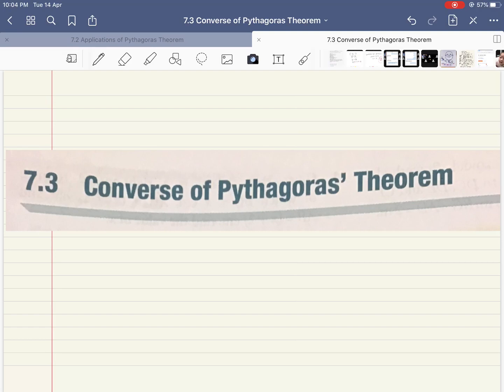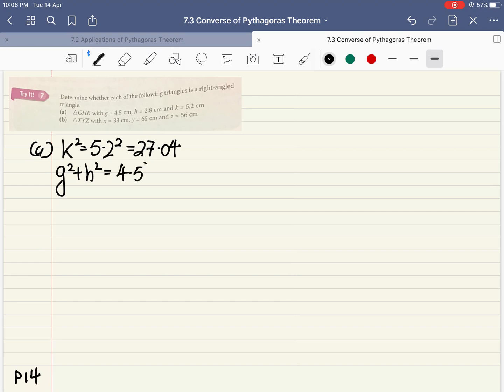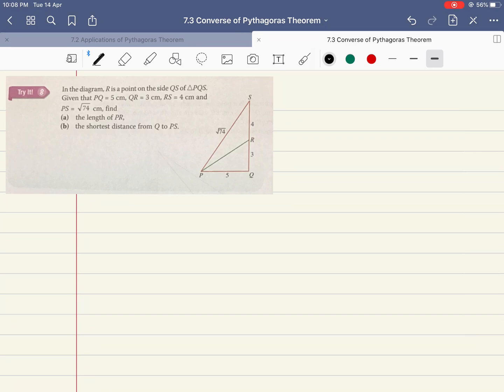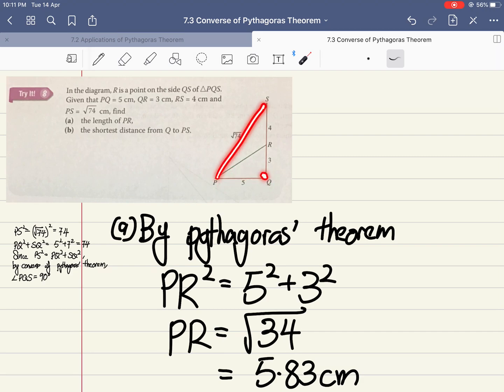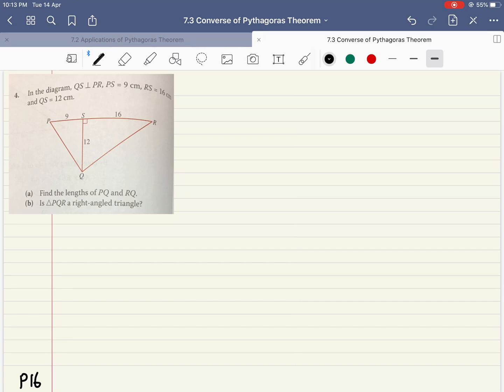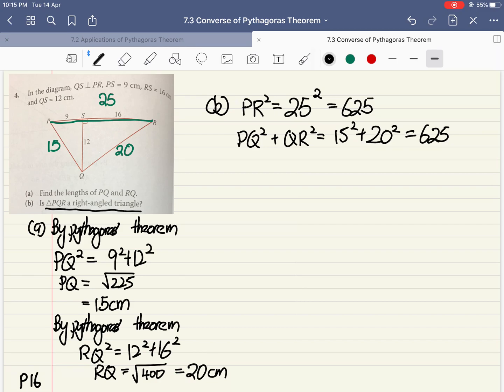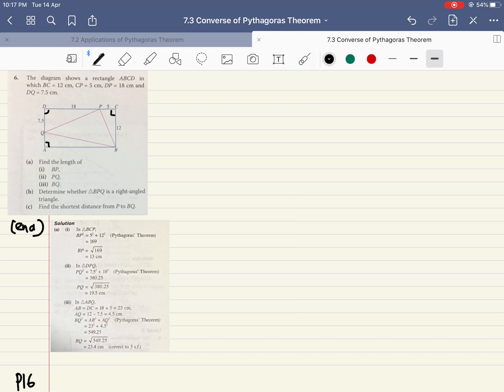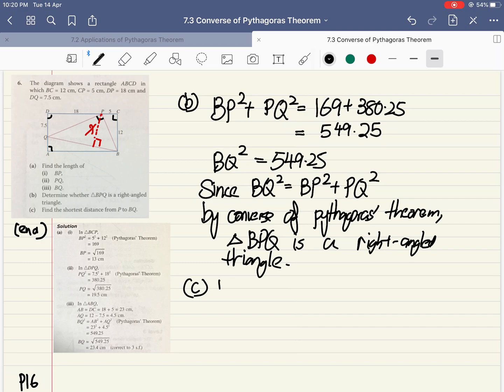7.3 Converse of Pythagoras Theorem (Sec 2E)